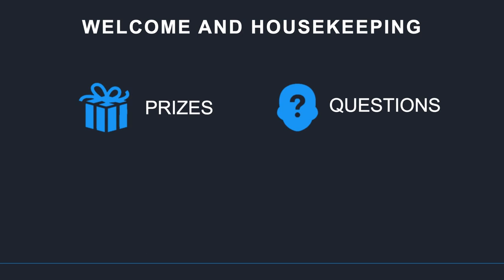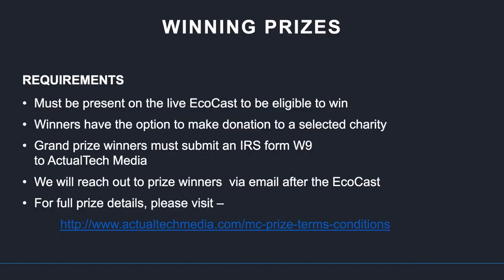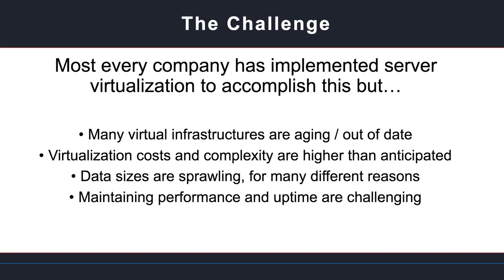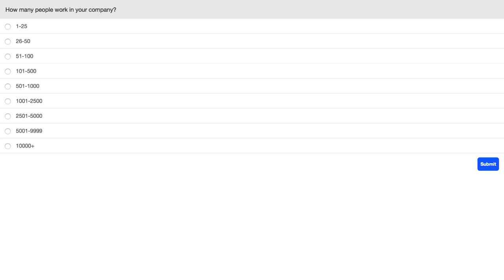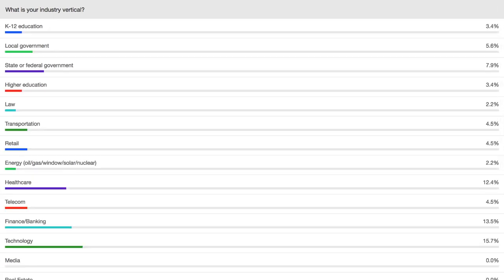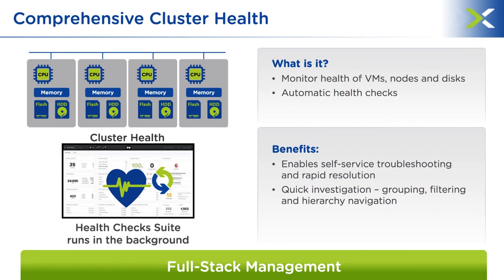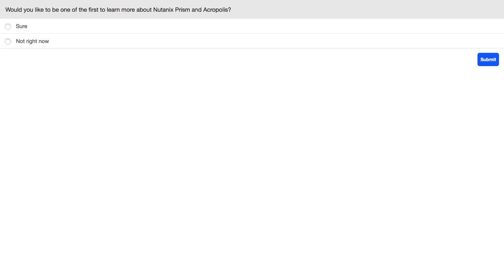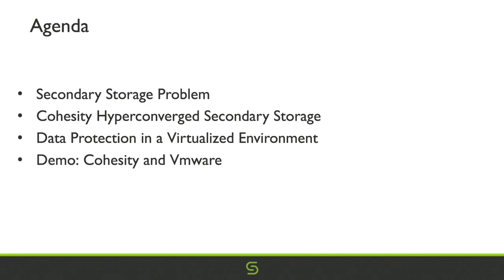Virtualization Optimization EcoCast Jan 2018